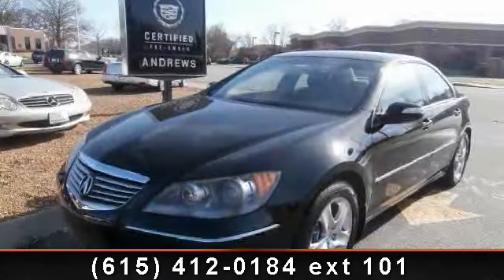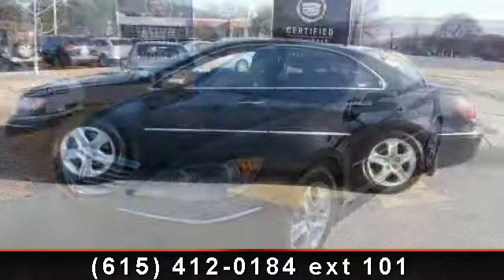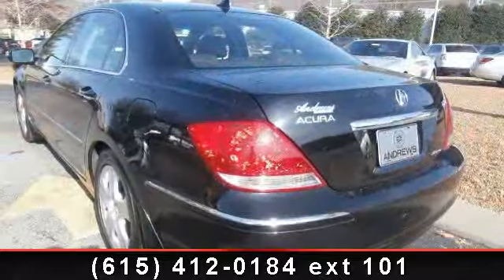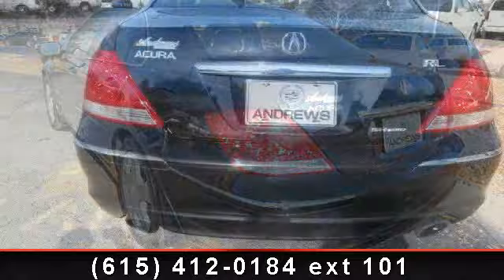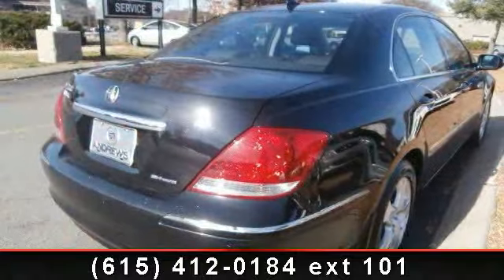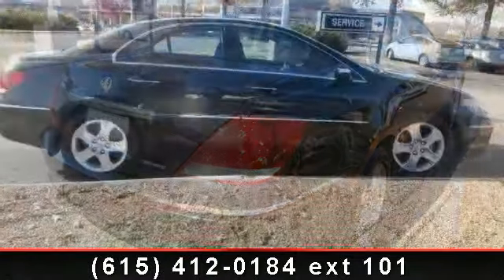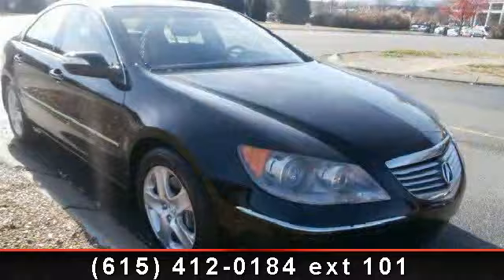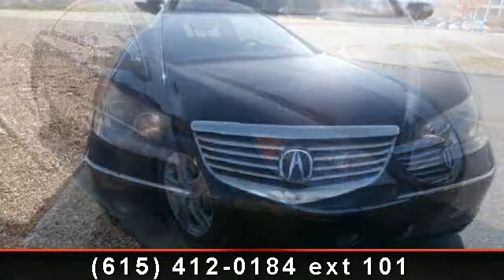2005 Acura RL - - Brentwood, TN 37027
2005 Acura RL !! Black Pearl with Black leather interior!!! ONE OWNER____NO ACCIDENTS___LOCAL TRADE! Brand new tires! Fully serviced and safety inspected! Ready for the road!FULLY LOADED!!! Leather, heated seats, Navigation, Bluetooth, alloy wheels, Xenon headlights, power sunroof, 300hp v6 engine, memory settings, and much more!!CALL JON UTLEY FOR DETAILS